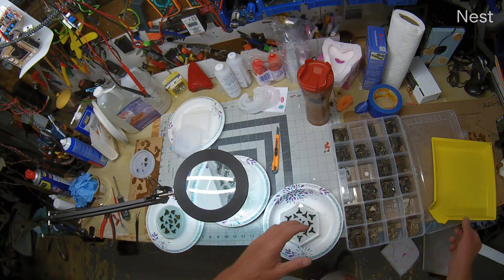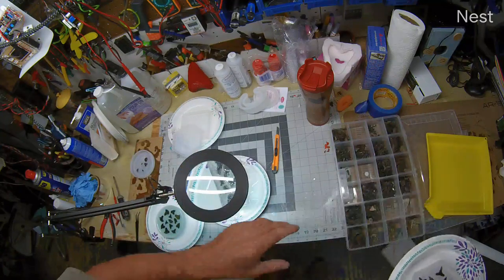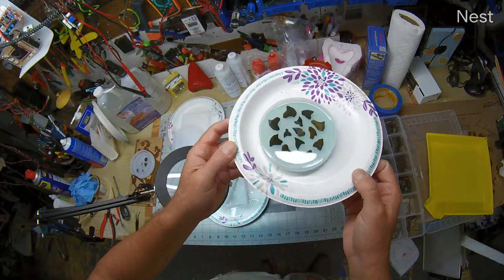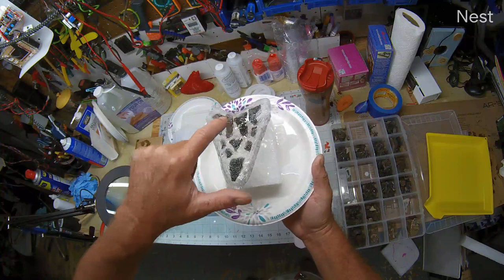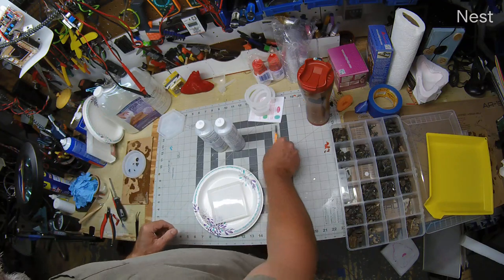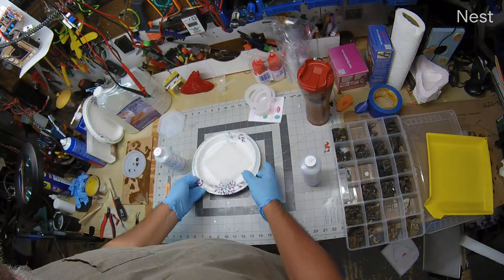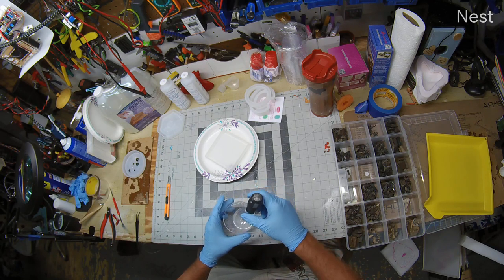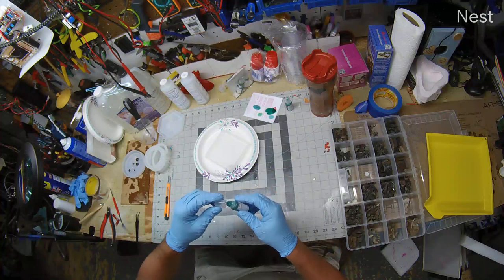Casting Sharks Teeth in Clear Epoxy Resin - Square Coaster - Tinted - Stingray Parts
Casting Sharks Teeth in Clear Epoxy Resin  - Square Coaster - Tinted  -
 A series of creating Sharks tooth jewelry and items with resin, and a discussion of how to find sharks teeth in the Peace River, Florida  - This square coaster is made up of fossilized stingray mouth parts.  -
- Peace River Sharks Teeth Identification

   -  - Specific Items in Video -   -
Thick Bracelet mold used in video - 2 Pack Resin Bracelet Molds Silicone Bangle Mold C
Dye's used to color Clear Resin - 8 Color Soap Color Set, Epoxy Resin Color Liquid Transparent
Thin Bracelet mold used in video - Silicone Mould Mold Round Resin Curve Bangle Bracelet Mould
Molds used for coasters - 3 Pack DIY Coaster Silicone Mold, Include Round, Square, Hexagon.
3D Pen with PLA Filament Refills 3D Drawing Printing - For any model repair and for making standoffs, mounts, etc.
8786D 2 in 1 Soldering Station 110V Hot Air Rework Station - Use the hot air rework for smoothing / repairing PLA, PLA+ ABS, TPU.
Craft mats used on all my workbenches.  - Fiskars 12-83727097J Self Healing Rotary Cutting Mat

   - - Filament Used -  -
PLA Plus 3D Printer Filament, 1KG(2.2LBS) Spool 1.75 - You can use any PLA or PLA Plus

   - - Consumable Used -  -
Magigoo Pen - an All-in-One Adhesive for 3D Printing - Bed adhesive, the best.
Alumilite Amazing Clear Cast 10590, 8 Oz of Clear Coating and 8 Oz of Casting Resin - This is what you cast the model / jewelry out of
High strength liquid silicone rubber, Flexible and Demolds in 2-4 hours - This is what you make the mold out of.
Loctite Spray Adhesive High Performance 200, 13.5 Oz. Spray Can (2235317) - To glue dense foam together
3M Aluminum Foil Tape 3381, 1.88" x 50 yd, 2.7 mil, Silver, HVAC - To cover my mistake, make it a flat area for etching

   - - Printers Used -   -
CR-10S Dual Z, 300x300x400 bed - Pro version - Our main workhorses for development.
Creality Ender 3 220x220x250mm - Same parts as CR-10.
Anycubic I3 Mega - PLA PLUS, 0.4mm noxz, 0.3mm Layer 50mm/sec 20% fill@210/60 - Printer settings
Geeetech 3D Printer A10M Mix-Color Prusa I3 - Dual Color extrusion. Fun.

   - - Printer Parts Used -  -
Genuine Capricorn Bowden 1.75mm Tubing - Teflon Bowden
Raspberry Pi 3 Model B+ - Install Octopi, connect to printer and manage your printer thru a simple web interface.
SanDisk Ultra 32GB microSDHC - For the B+ .
Octoprint for the Rasp Pi - Octoprint
Rubbermaid 21-Cup Dry Food Container, Value Pack Of 4 Containers - Perfect sized filament storage and use cartridges.

   - - Tools Used -  -
Rotary Deburr Set with Handle Debur Knife - Put down the xacto knife. Safe tool for deburring any plastic models.

Jeep Key Fob belt holster.  - A holster for your Jeep Keyfob

3Dconnexion 3DX-700059 Spacemouse Compact 3D Mouse - Great mouse for ANY 3D modeling work.
Google, NC1104US, Nest Cam Indoor, Security Camera.   - Simple to monitor and record any parts of your shop!

 - I Hope you get where you're going! -